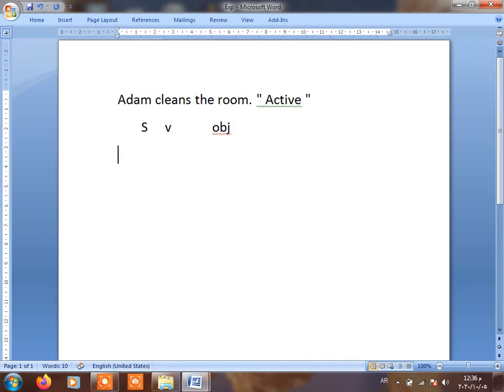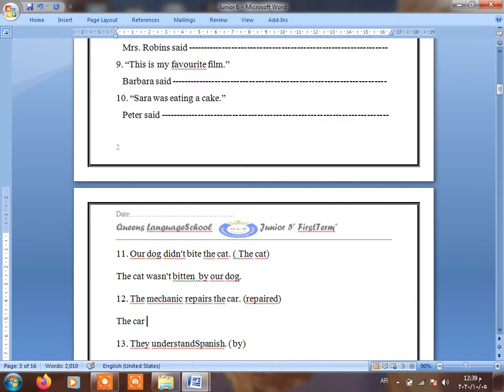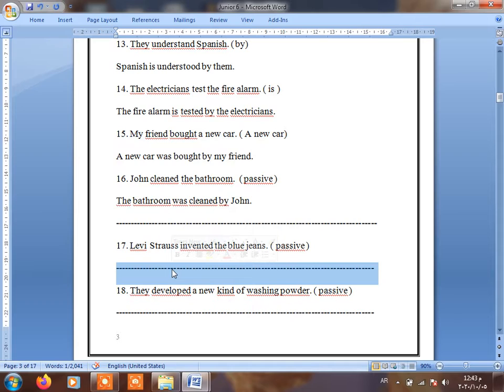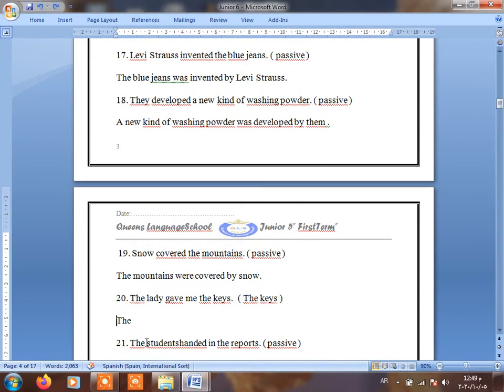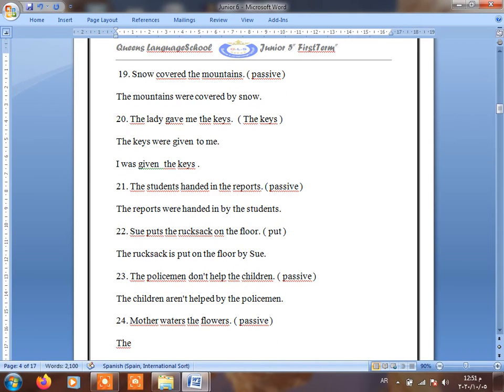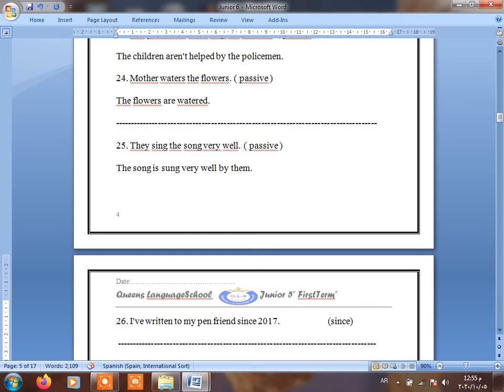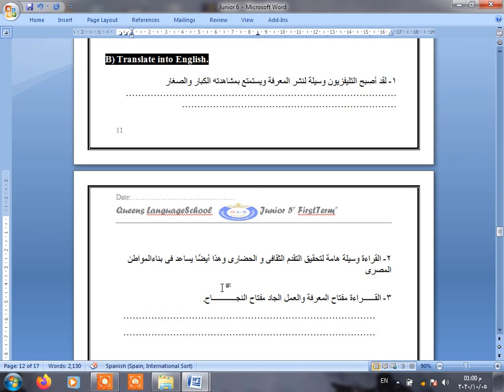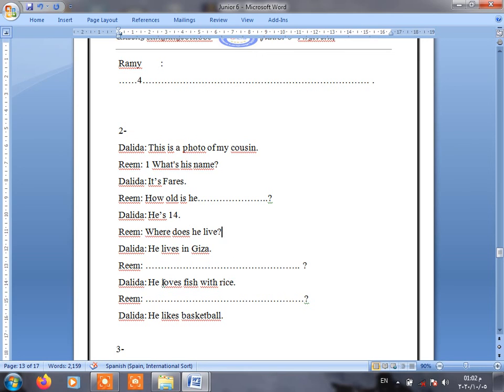Junior 6 Englishpresen and past passive